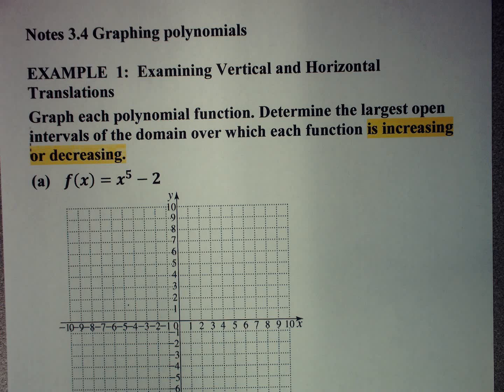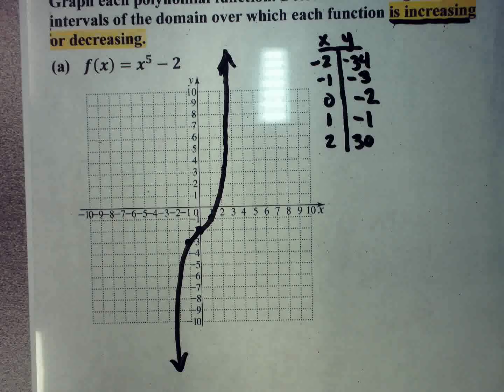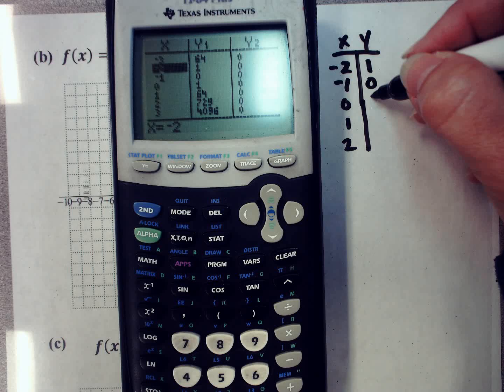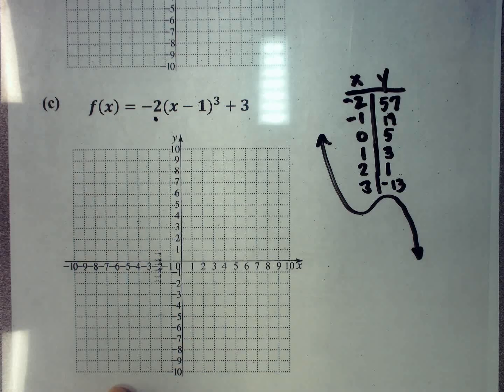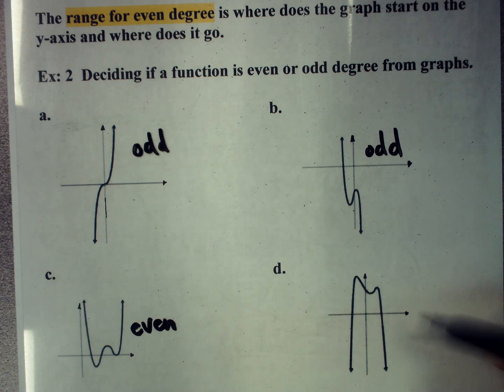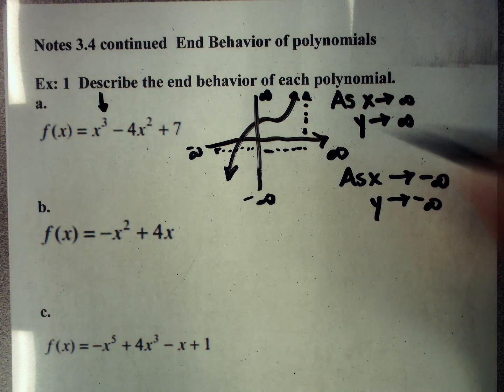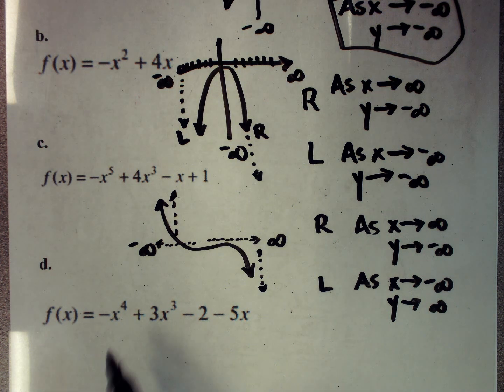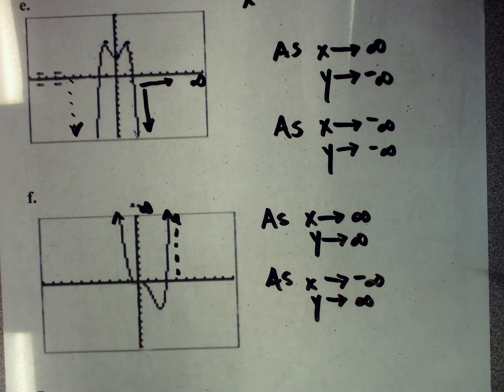3.4 Graphing Polynomials and End Behavior video SEZ